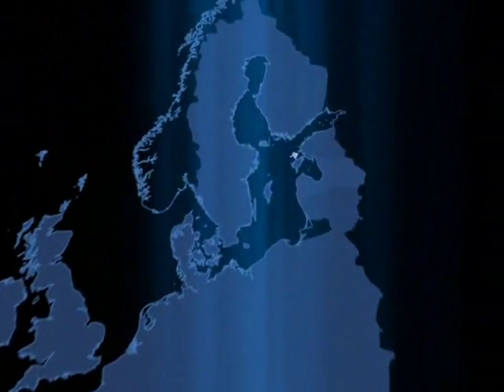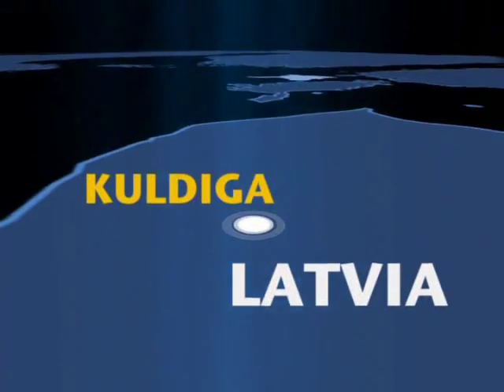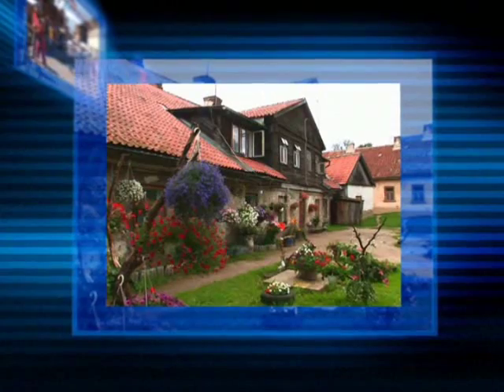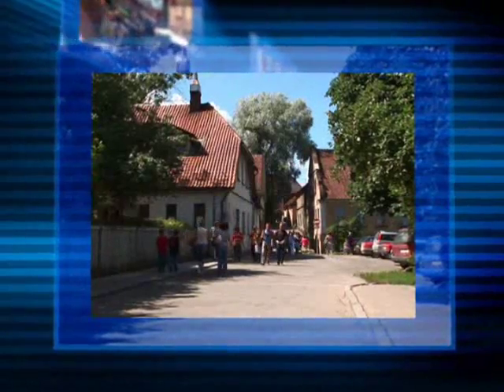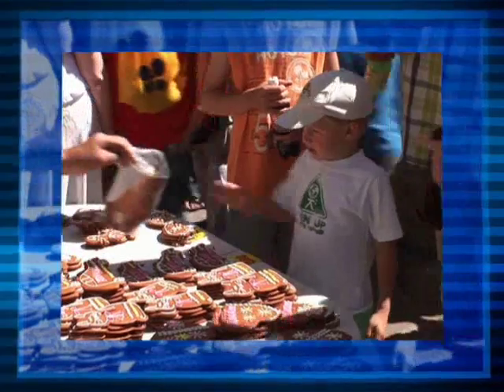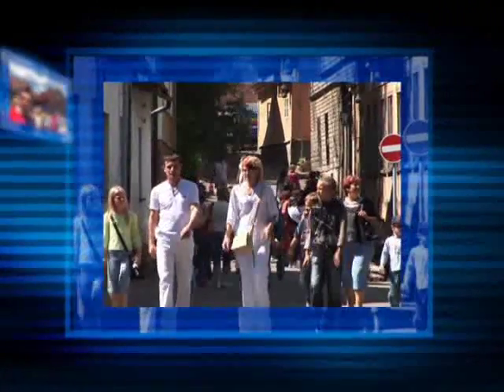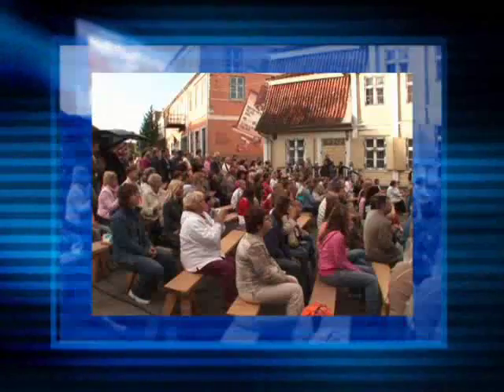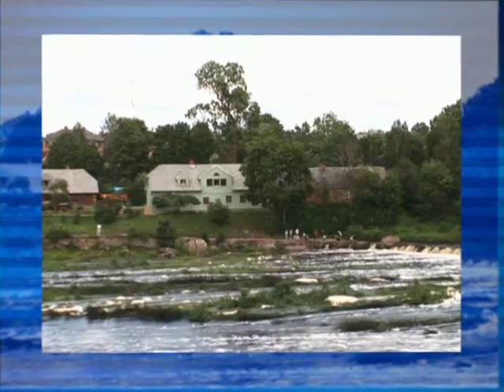Kuldiga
European Destination of Excellence Eden Kuldiga